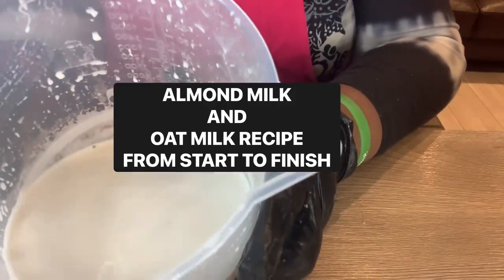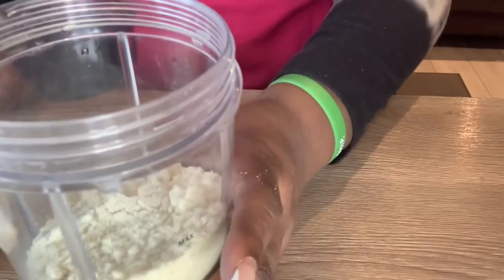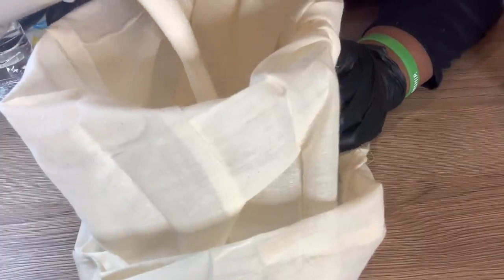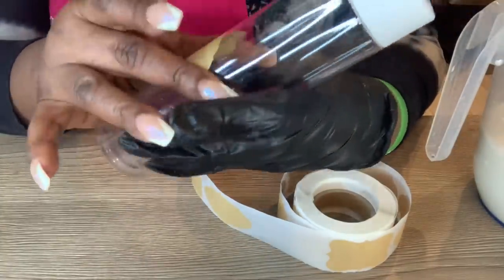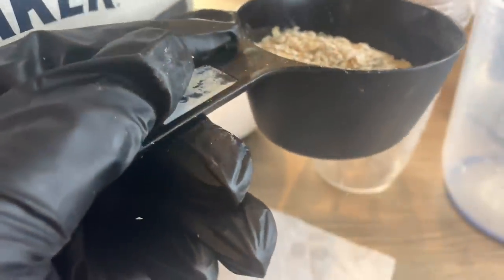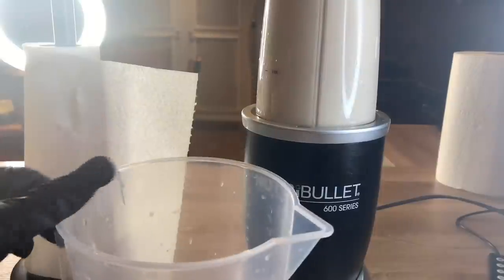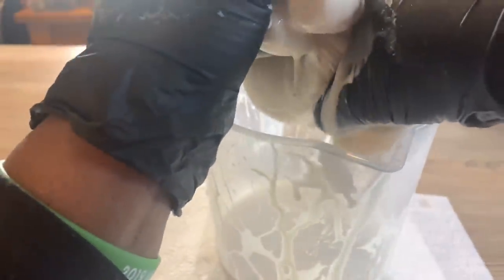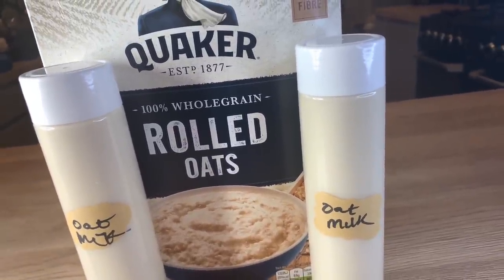HOME MADE ALMOND MILK RECIPE // HOME MADE OAT MILK RECIPE // EASY VEGAN MILK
In this video, I made 2 different plant-based vegan milk; Almond milk and Oat milk using very few ingredients.

It's so easy to make that you would wonder why you did not make yours all this time. Best thing is it is 100% home made so you control what goes into it. It is also unsweetened so perfect to add to your cereal, tea, coffee, smoothies and also when baking.

HERE ARE THE INGREDIENTS:

ALMOND MILK
Ground Almonds ( 2 measuring cups)
Ice cold water ( 4 measuring cups)
1 tablespoon vanilla extract

METHOD:

Pour almonds , water and vanilla into your blender
Give a good stir
Cover tightly and blend till smooth
Strain into a large jug or bowl using a nut bag

OAT MILK
Rolled oats ( 2 measuring cups)
For lighter milk increase your water

METHOD:

Pour the water then the oats into your high speed
Stir till combined
Cover the blender tightly
Blend for exactly 3 minutes till very smooth

Pour your milk into a labelled bottle to differentiate between the 2 types

STORAGE
Store in the fridge
It will stay fresh for only 3 days
If frozen it will keep for 7 days
To defrost stand the bottle in a bowl of warm water till totally defrosted
To use give a good shake and it's ready for usage

Song - Her sweetest smile

Musician - Pavlo Butorin

I hope you guys like the video. You get to see it first before anyone else because you're special ❤️.

WE ARE SOCIAL:
FEEL FREE TO FOLLOW ME ON THESE PLATFORMS: